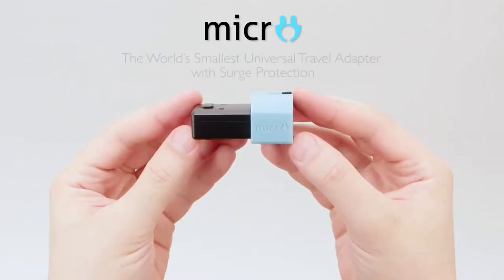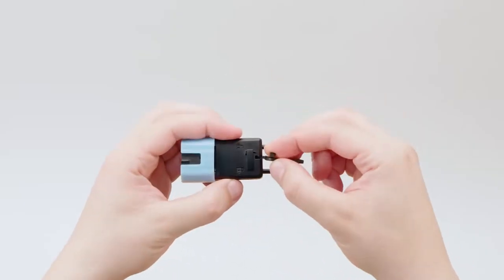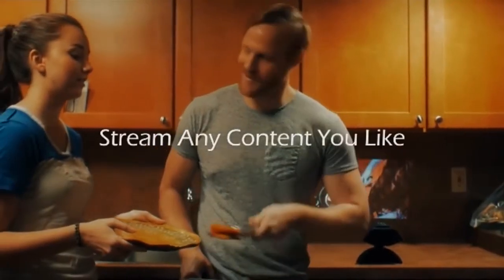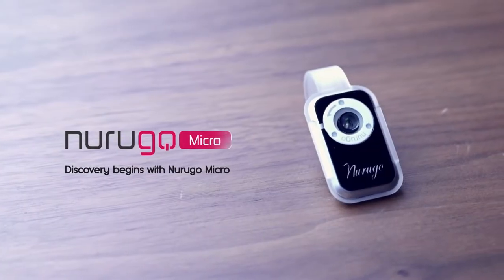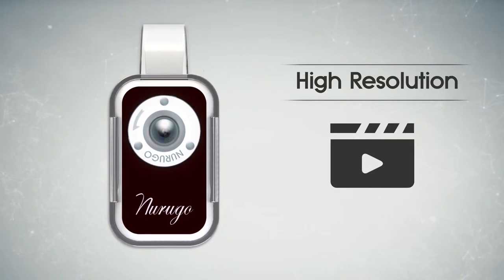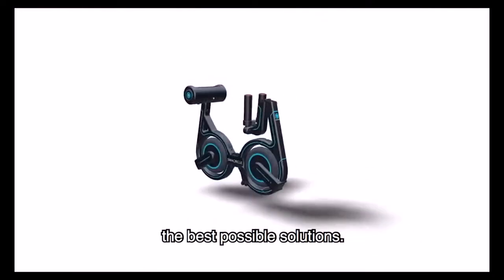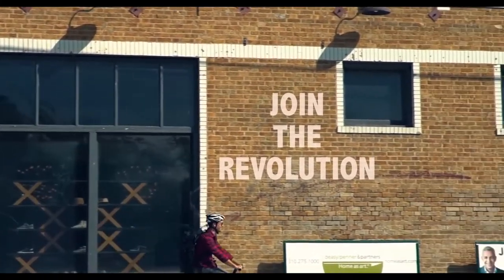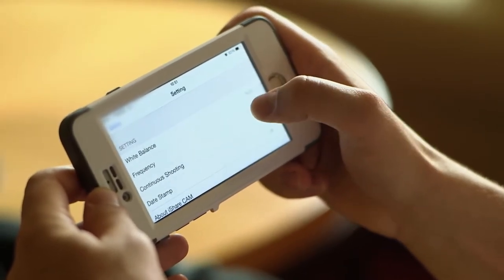5 SMALLEST GADGETS IN THE WORLD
TOP 5 SMALLEST GADGETS IN THE WORLD